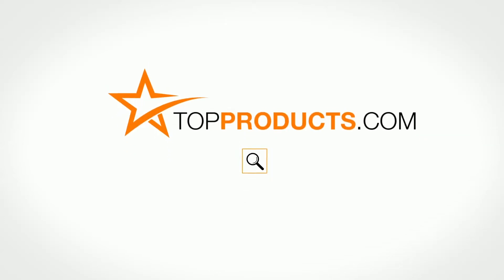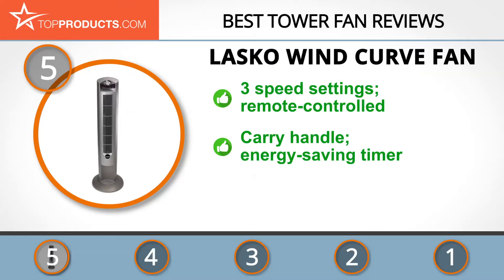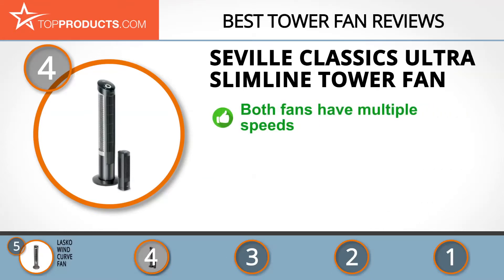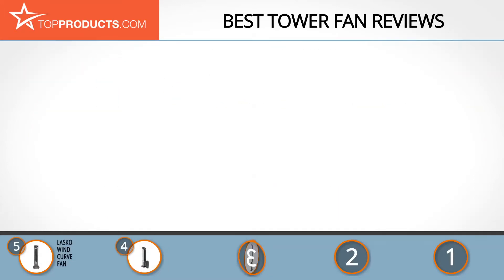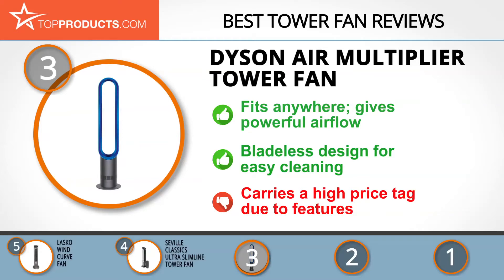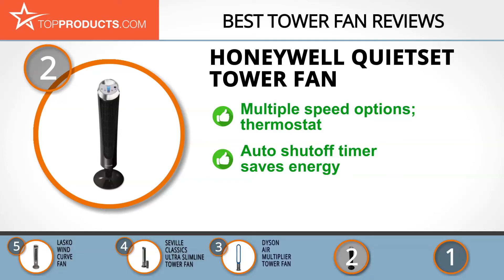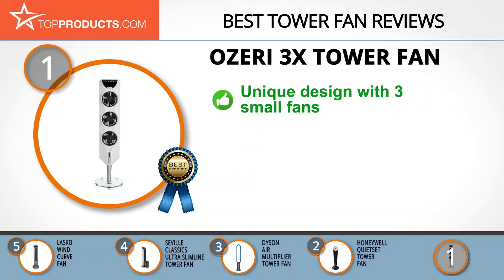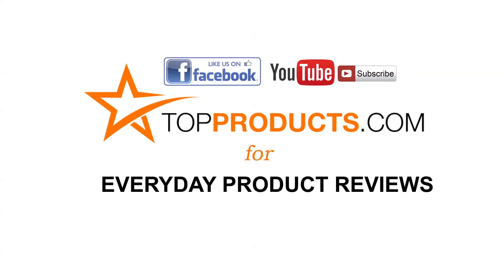Best Tower Fan Reviews – How to Choose the Best Tower Fan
Our trained experts have spent hours researching the best Tower Fans available on the market. In order to save you both time and money, we’ve narrowed the field down to some of the best Tower Fan brands. Check out an in-depth review on TopProducts.com: Best Tower Fan Reviews

You may remember turning your voice into that of a robot as a child, standing in front of the family’s tower fan during the summer months. Of course, these fans had another purpose—cooling down the house during 90+ degree weather. If you’re looking for a way to escape the heat as an adult, these fans are still available and with even better features!

Our team has researched to find the top five tower fans in the market; we were impressed with the design, noise level, and special features of each of them. Whatever your needs, available space, or budget, there’s a fan in this review for you! So, get ready to cool off and get your robot voice on with one of these featured tower fans!

In this video, you will learn about the features, pros and cons for our picks for the top Tower Fans. Our experts have chosen a wide range of products that can fit every budget, from top-of- the-line to budget friendly. This video includes:

• Ozeri 3x Tower Fan Review
• Honeywell QuietSet Tower Fan Review
• Dyson Air Multiplier Tower Fan Review
• Seville Classics Ultra Slimline Tower Fan Review
• Lasko Wind Curve Fan Review